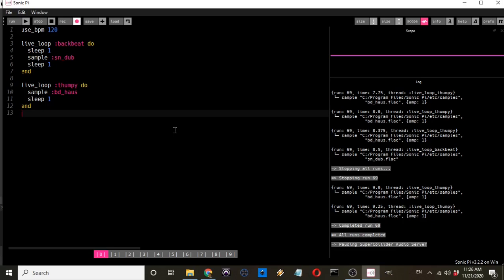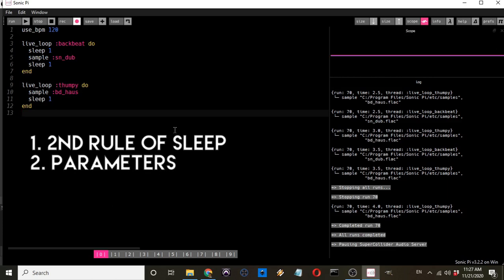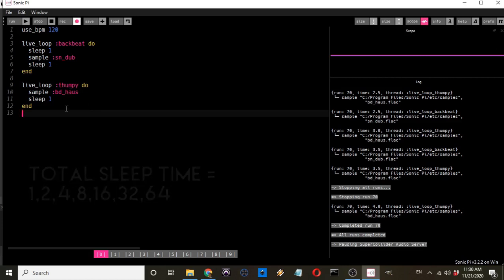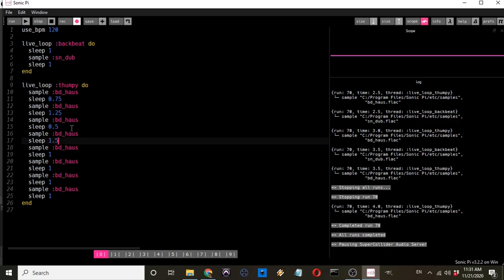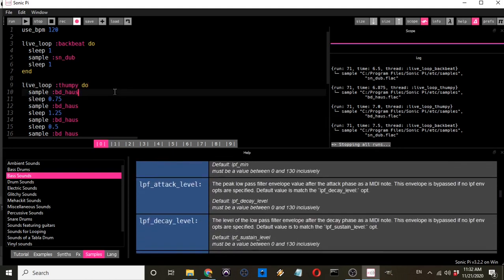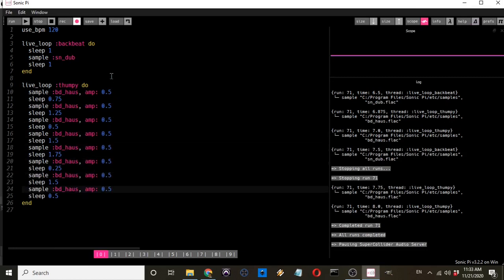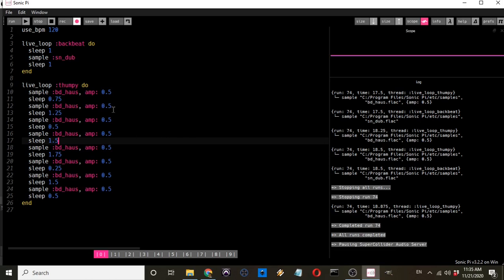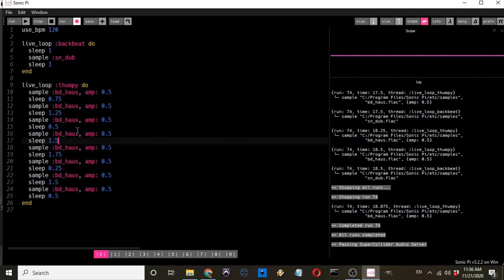Sonic Pi Tutorials - Ep 02: "Rings"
In this episode I will mainly be covering something that will be the foundation for all the melodies and basslines we will be making in future episodes.